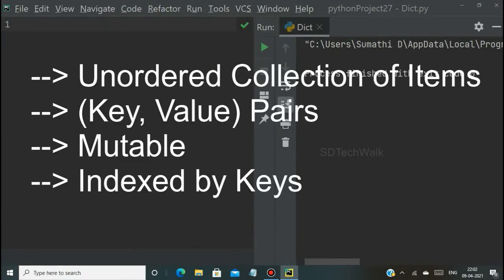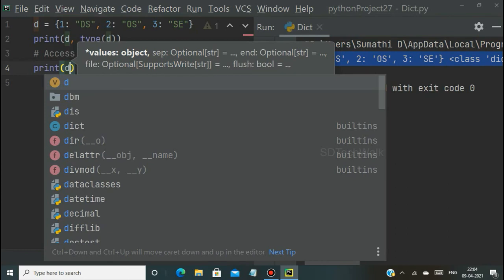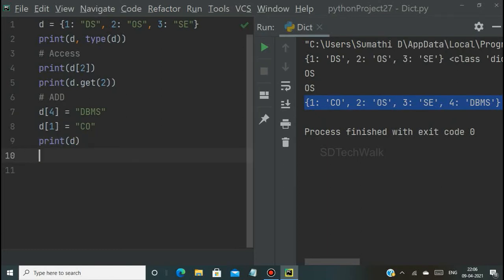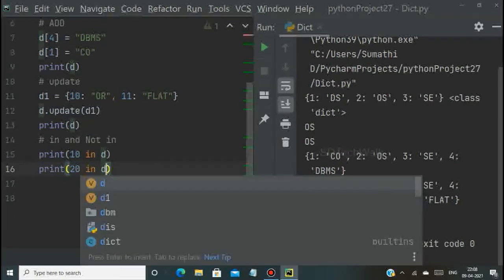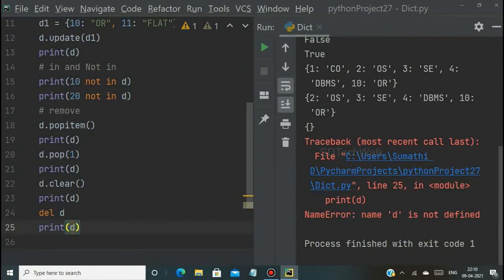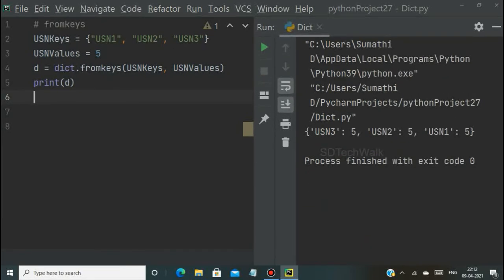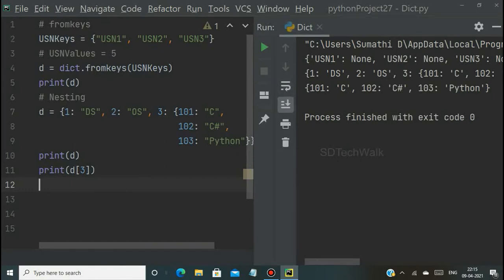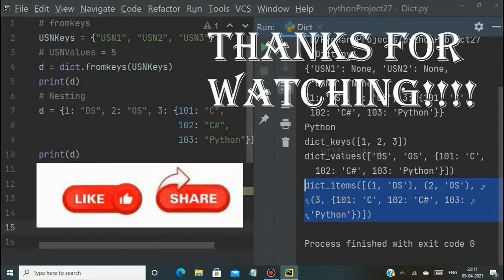13 Python Dictionaries Dictionary Data Type in Python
This SDTeckWalk video is about Python Dictionaries.
The Dictionary Data type in Python is explained with Examples.

Topics Covered:

00:20 What is Python Dictionaries
00:50 How to create Python Dictionaries
02:15 How to Access Pyhton Dictionary Values
03:25 Add/Update elements/items in Pyhton Dictionary
04:25 Update() Method
06:12 In and Not in Operator
07:26 How to remove elements/items from Python Dictionary
09:08 Fromkeys() Method
11:32 Nested Dictionaries

SDTechWalk.